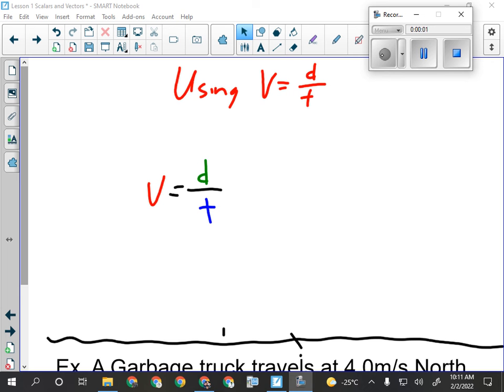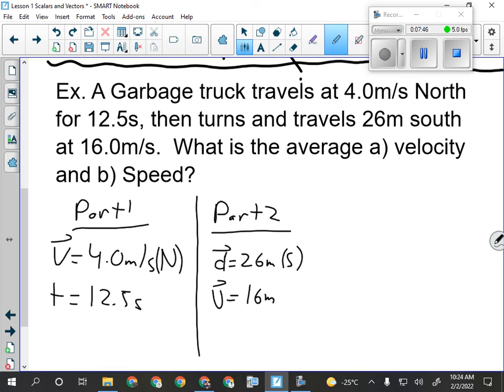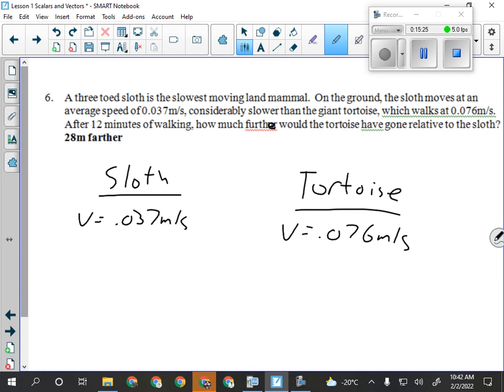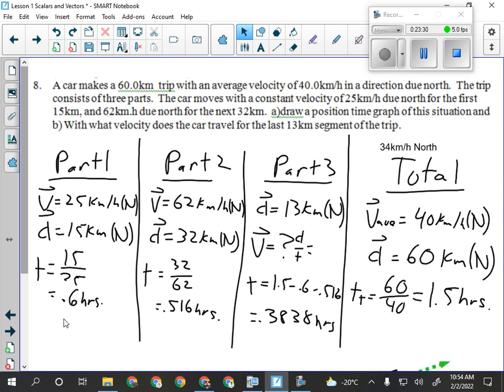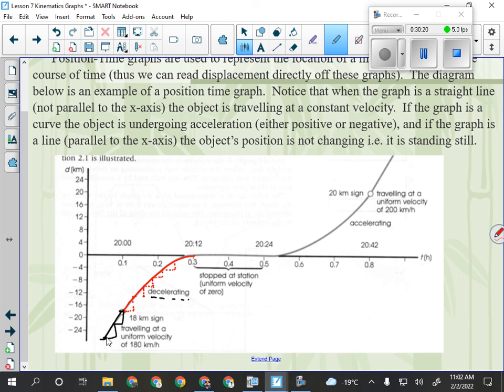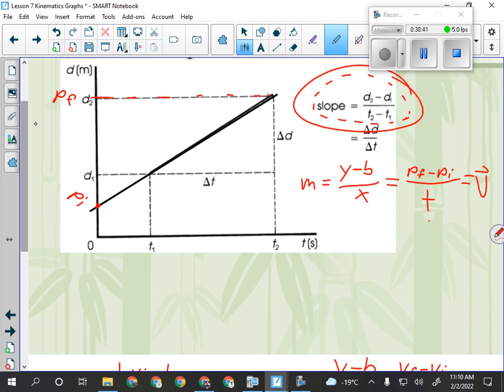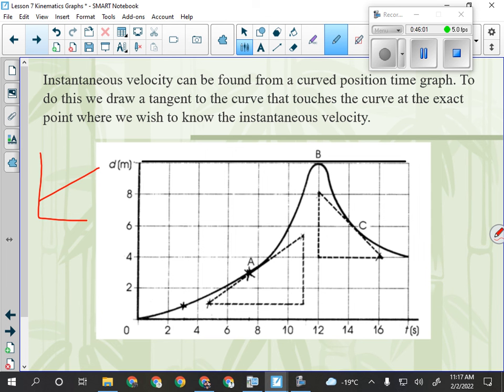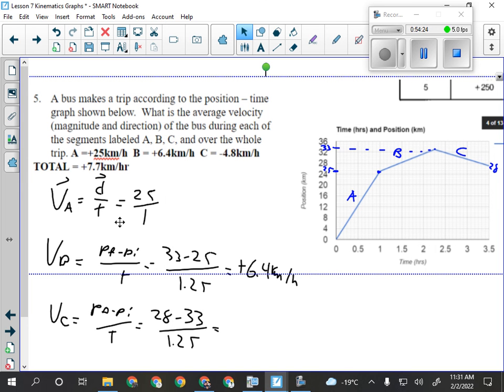Physics 20 Unit 1 Lesson 7 Position vs Time Graphs